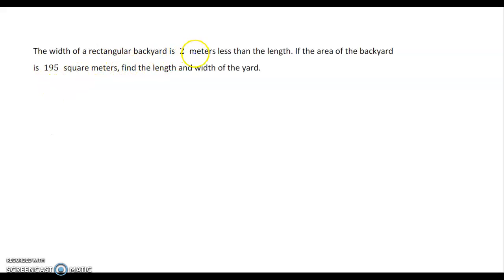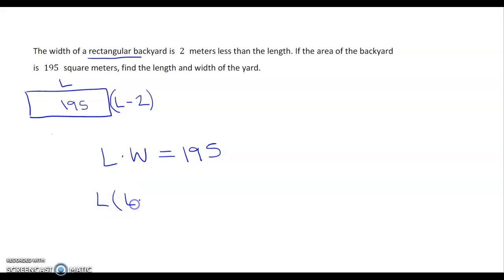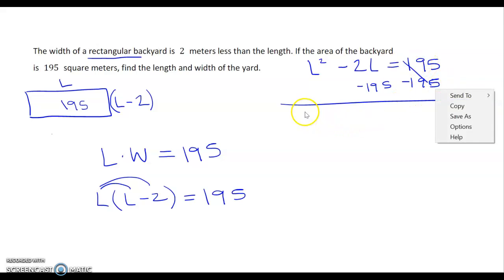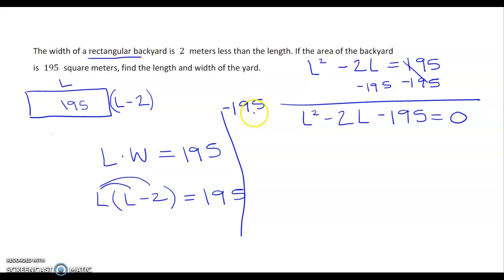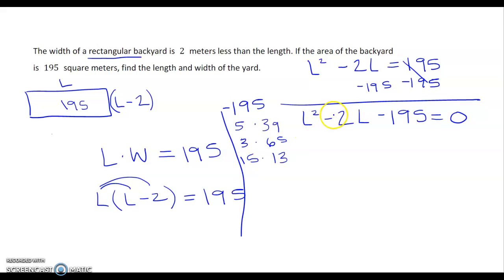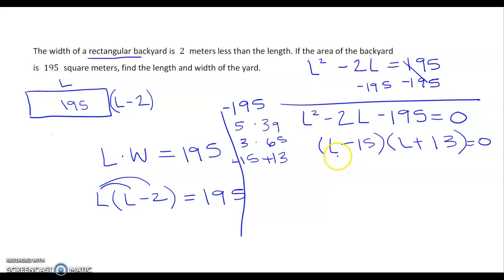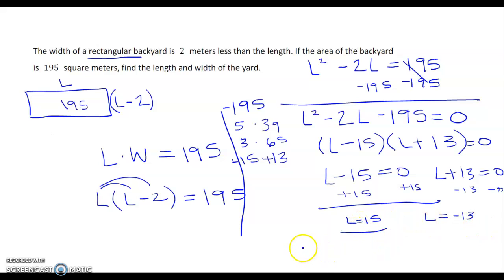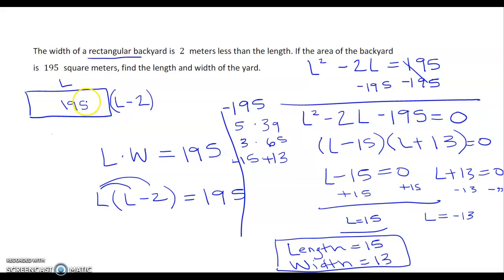Find Length and Width of Rectangle with Given area